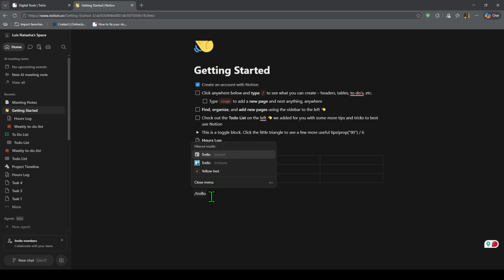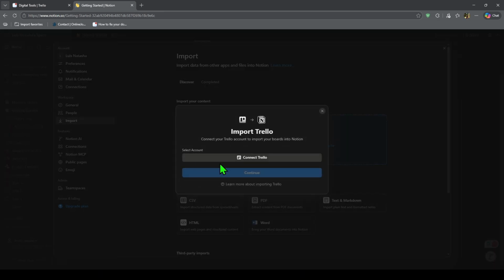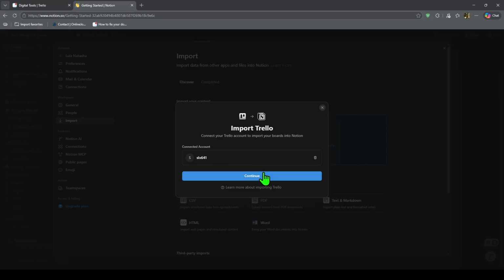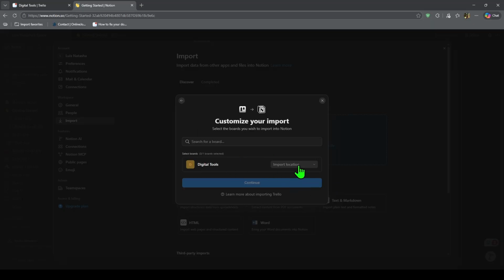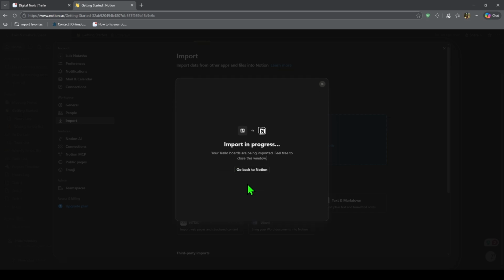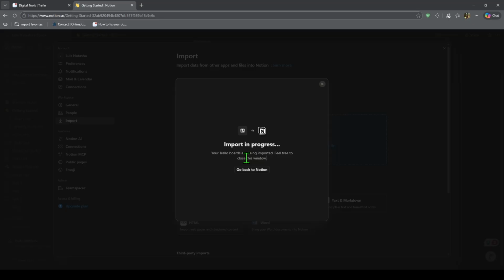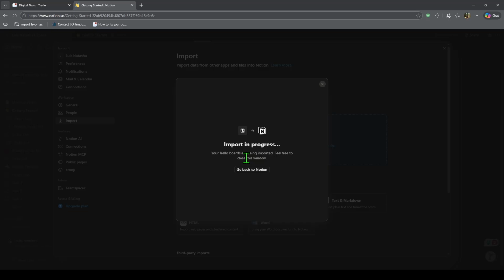Como integrar o Trello ao Notion [Guia Completo 2026]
Neste vídeo, mostrarei como integrar o Trello com o Notion para criar um espaço de trabalho unificado para suas tarefas e documentação. Você aprenderá a escolher entre uma migração completa de quadros, visualizações de links em tempo real ou fluxos de trabalho automatizados para manter seus dados perfeitamente sincronizados em ambas as plataformas.

Este tutorial de integração entre Trello e Notion abordará:
✅ Usar a ferramenta de importação integrada do Trello para migrar quadros para bancos de dados do Notion
✅ Autorizar permissões de conexão entre suas contas do Trello e do Notion
✅ Criar visualizações de links em tempo real colando URLs de cartões do Trello diretamente nas páginas
✅ Usar o comando "/Trello" para incorporar cartões e quadros rapidamente
✅ Configurar sincronizações automatizadas usando ferramentas de terceiros como Zapier ou Make
✅ Entender quando usar uma importação unidirecional versus uma automação contínua

Ao final deste vídeo, você saberá como conectar efetivamente o gerenciamento visual de tarefas do Trello com os poderosos recursos de documentação e banco de dados do Notion.

Se você está procurando como conectar o Trello ao Notion, importar um quadro do Trello para o Notion (2026), um guia de automação do Trello para o Notion ou sincronizar cartões do Trello com páginas do Notion, este vídeo é para você.

💡 Dica: Ao importar um quadro, lembre-se de que os Power-Ups do Trello e as automações do Butler não são transferidos. Portanto, talvez seja necessário recriar esses fluxos de trabalho específicos usando as automações nativas do banco de dados do Notion.